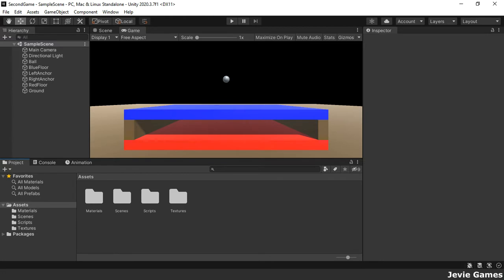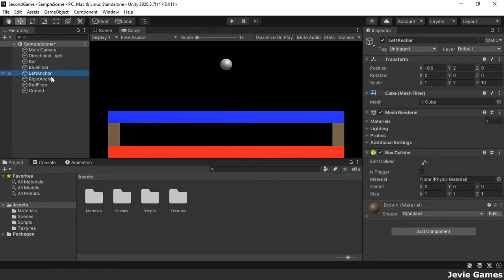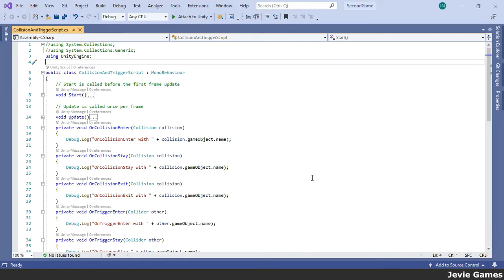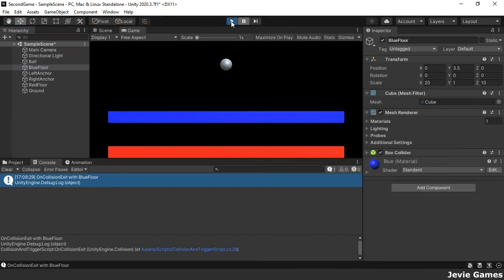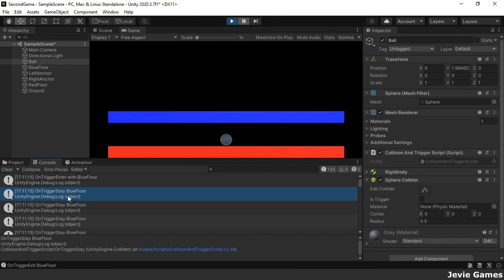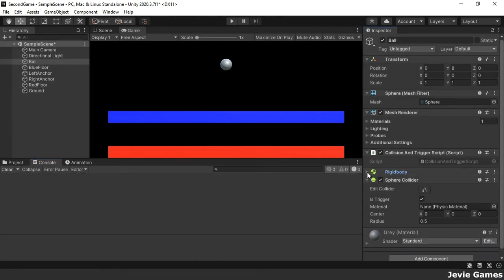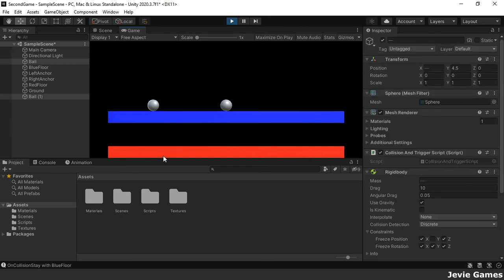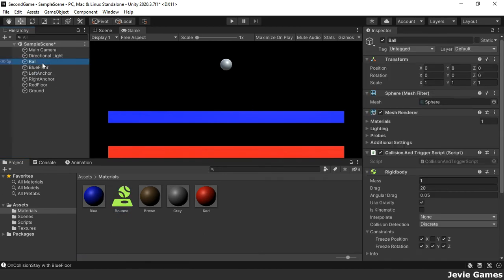Unity - Collisions and Triggers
This tutorial demonstrates the conditions that cause collision and trigger events to occur in Unity. It also touches on the physic material and its bouncing effect.